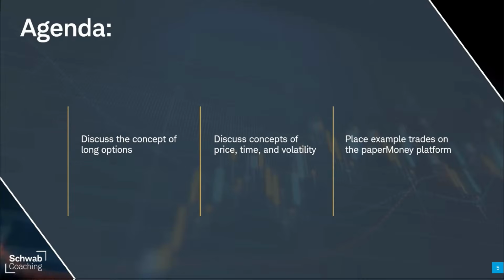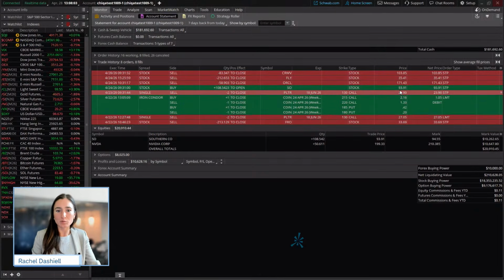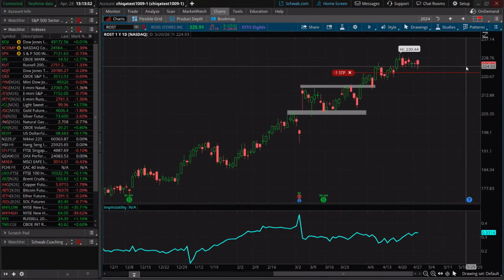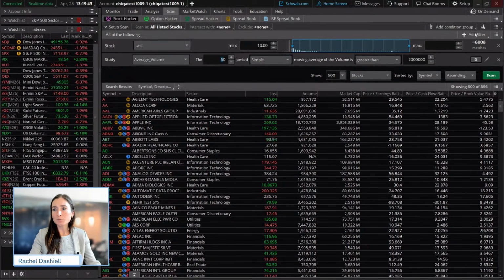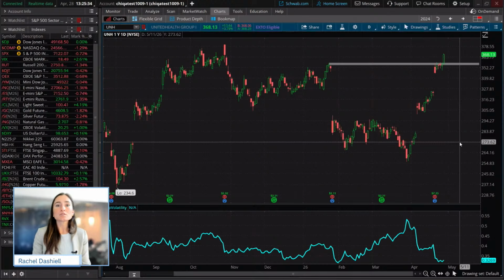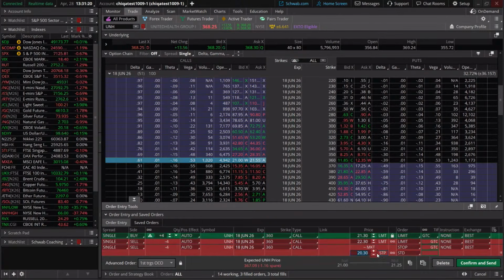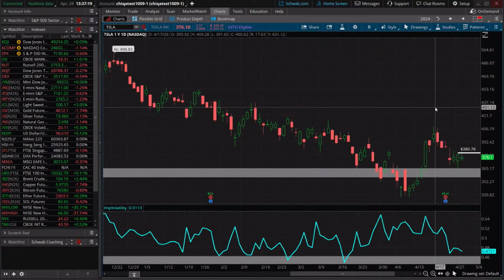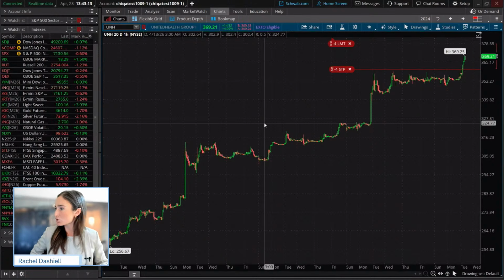Scanning for Volatility Pinches | Long Options | Rachel Dashiell | 4-28-26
Long Options | Rachel Dashiell | 4-28-26

In this webcast, we reviewed past trades and placed a diagonal trade on our existing LEAP position. We discussed varying volatility regimes and how to fit an options strategy to each. We created a simple scan for stocks in very low volatility regimes. We looked at various charts across time frames to identify breakout levels for long options trades. We placed a trade using the first triggers OCO.

When might it make sense for options traders to be an option buyer? Join your education coach to discover techniques to help minimize the impact of time decay and to potentially take advantage of buying call or put options.
(1023-3KVR)

New to thinkorswim?? You can book a 1:1 appointment with a specialist & it's FREE.